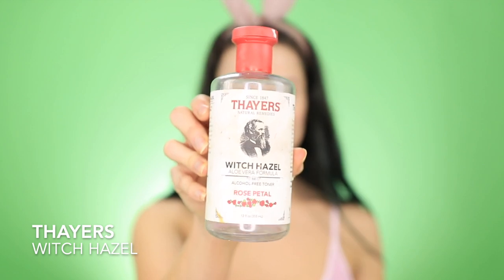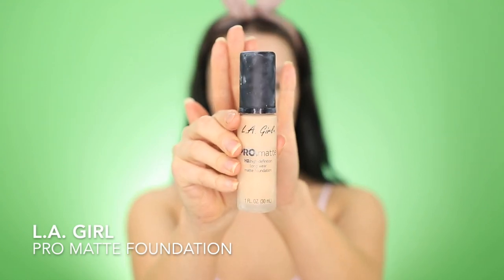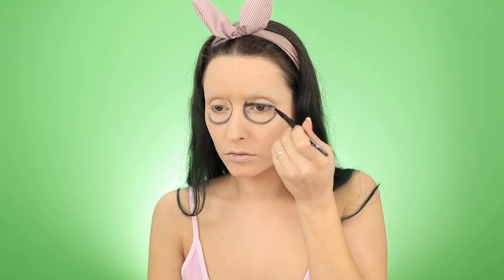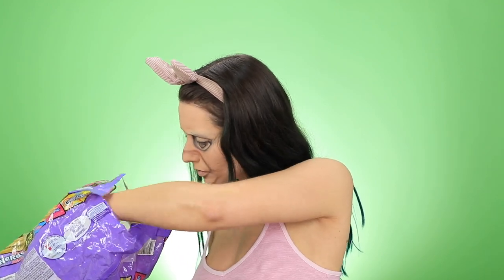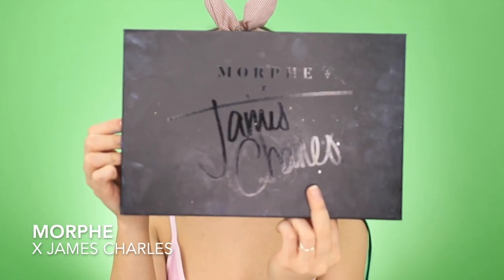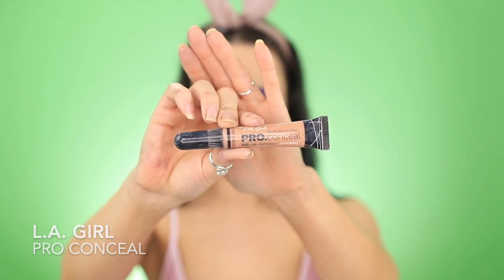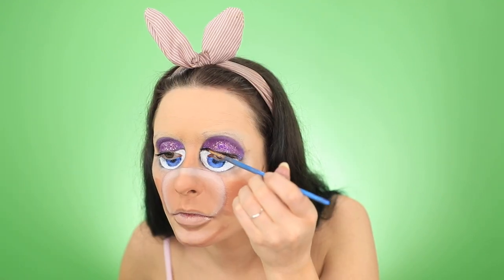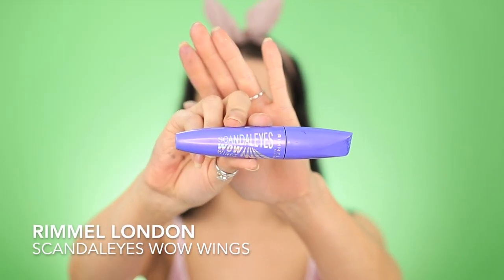The Muppets Miss Piggy Makeup Illusion Tutorial | Creative.Cliche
I’m so glad this look turned out decent, also, this wig definitely worked in my favor! Let me know what other characters you guys would like to see!